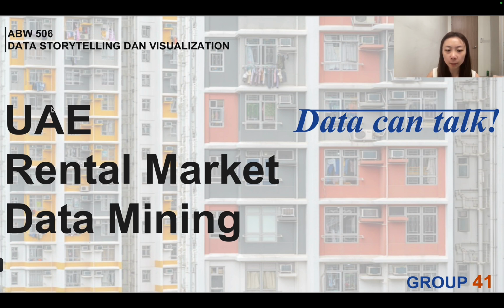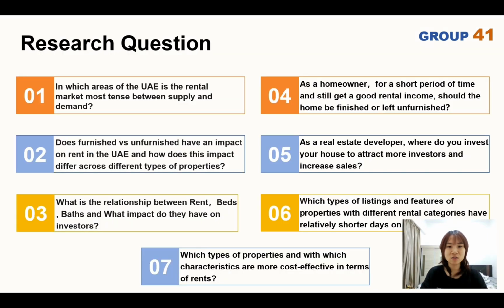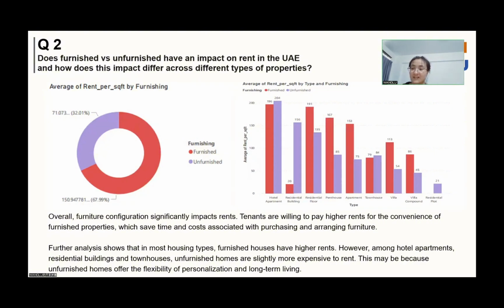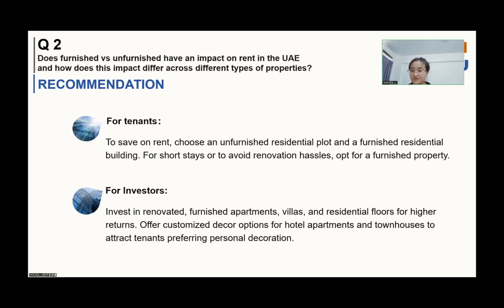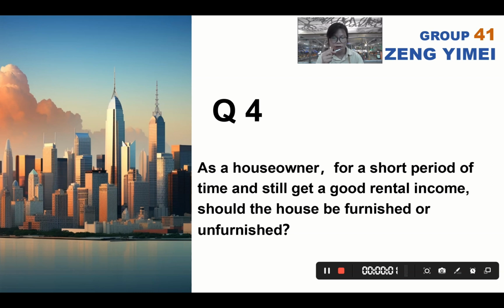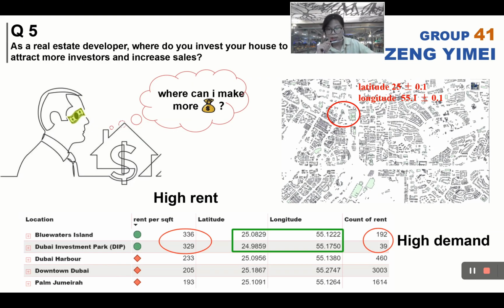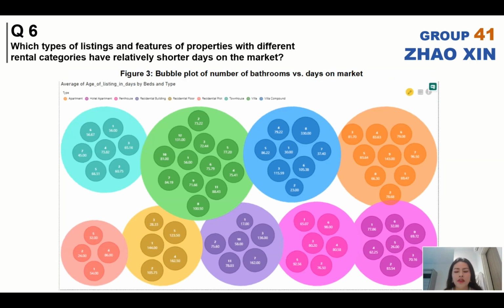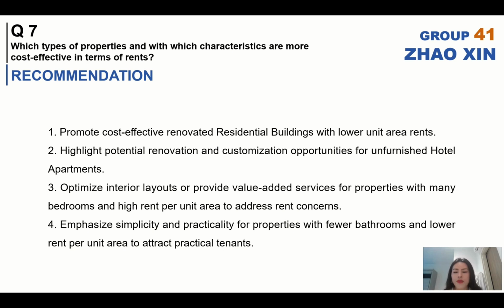GROUP41-ABW506-presentation：UAE rental market data mining